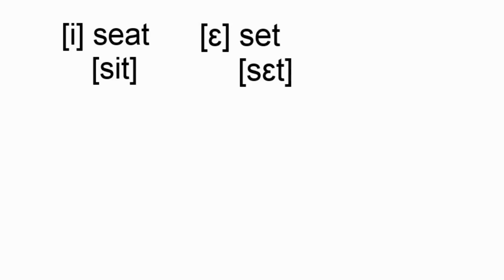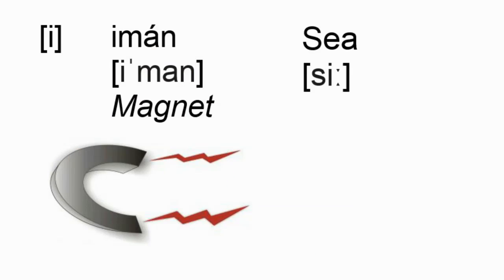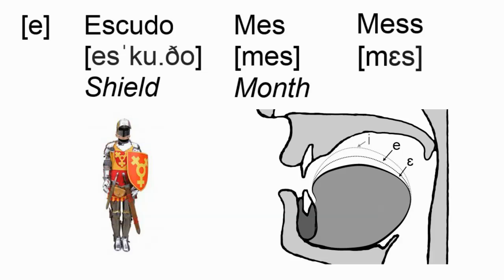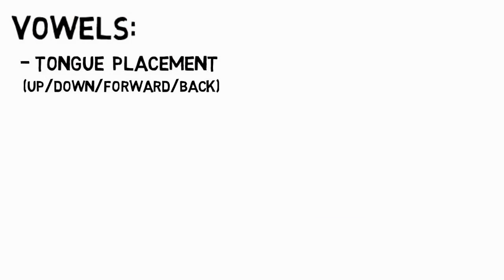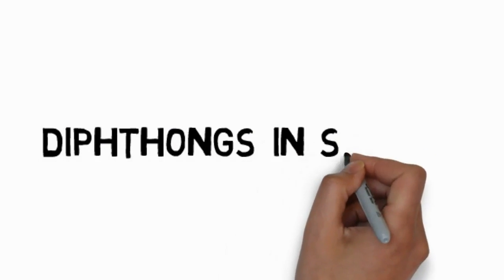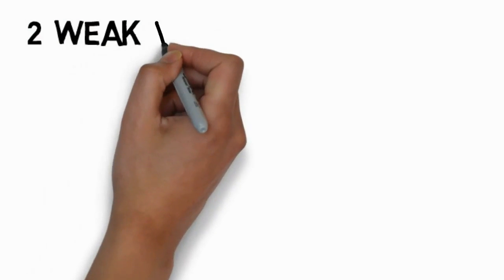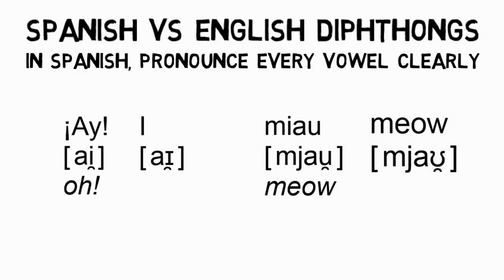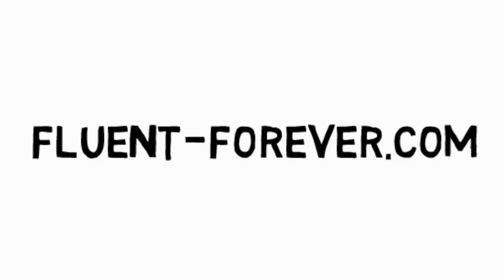Spanish Latin American Pronunciation Video 2: The Spanish Vowels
This is the second of a multi-part series on Latin American Spanish pronunciation. The goal is to get familiar with the sounds of Spanish and the IPA symbols. You'll then be able to learn them faster, either through your own studies or through my pronunciation trainers.